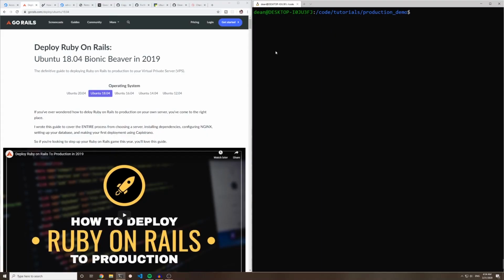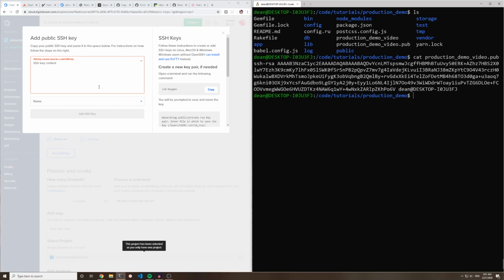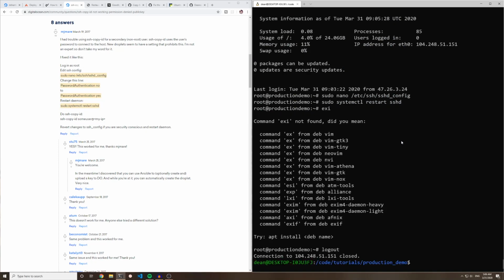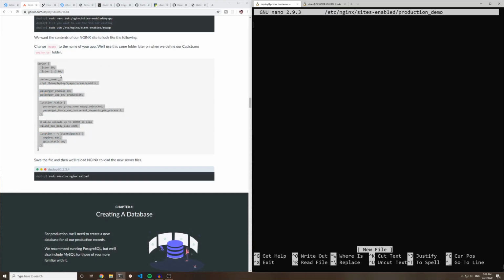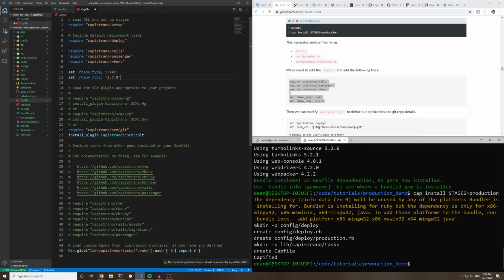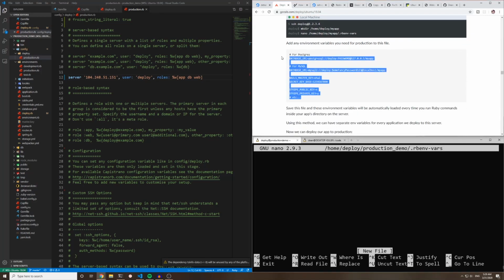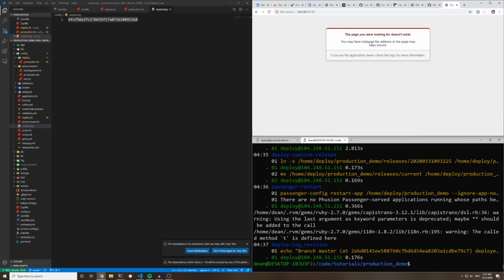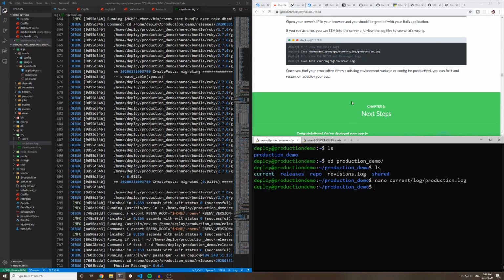How To Quickly Deploy Your Project To Production With Ruby On Rails 6 And Capistrano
Today We're going to quickly deploy your ruby on rails 6 project to production using passenger, nginx and capistrano! We also sort of set up webpacker, but you'll have to add a stylesheet pack tag to your application.html.erb if you follow the bootstrap tutorial video that I have posted.

Photo by Alexander Dummer on Unsplash